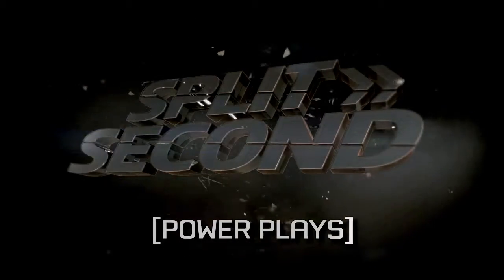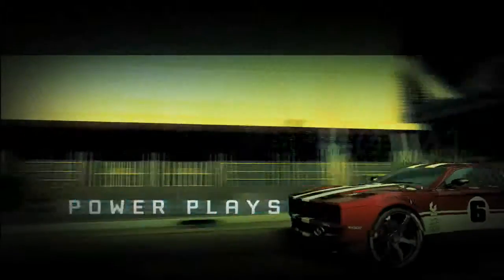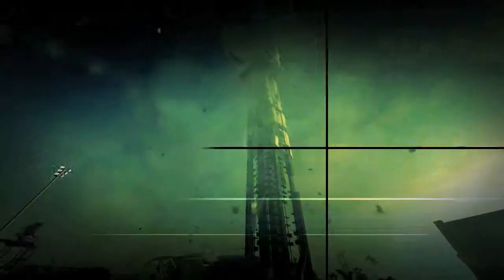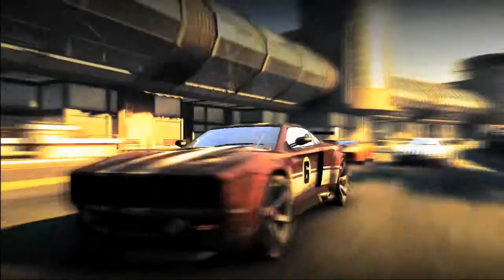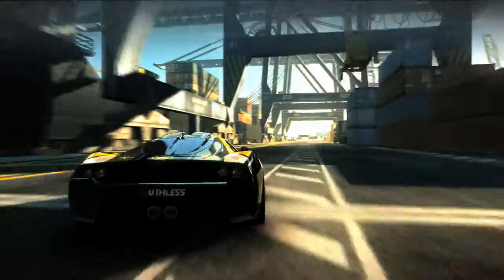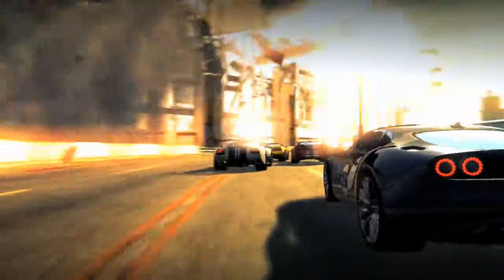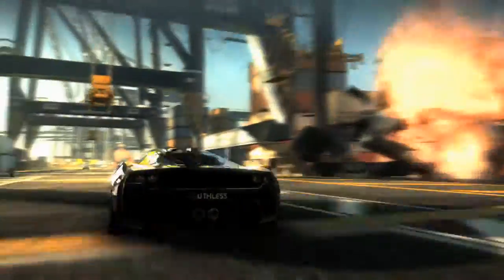XBoxUser.de Split/Second Power Plays Trailer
XBoxUser.de Split/Second  Power Plays Trailer, Disney INteractive